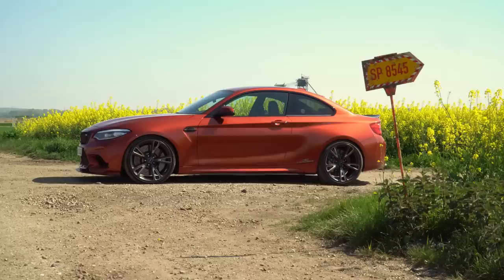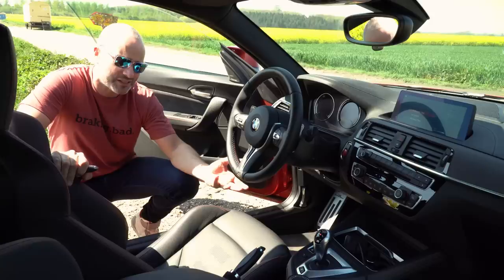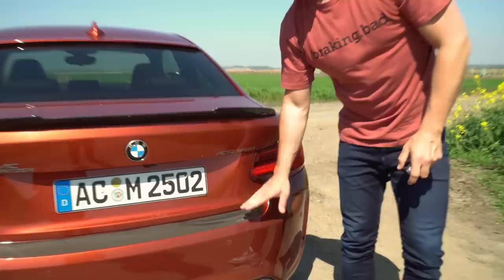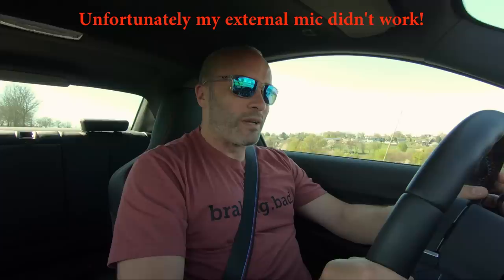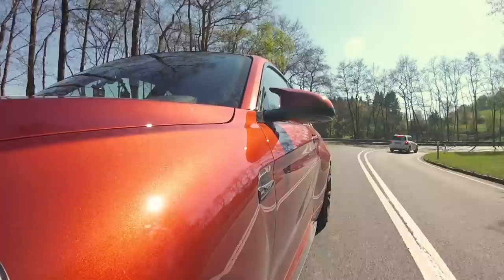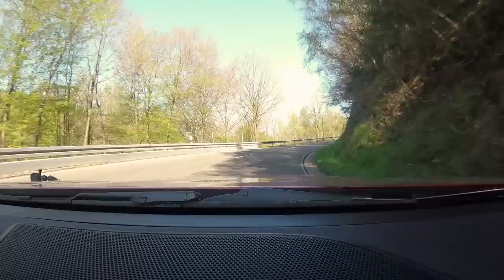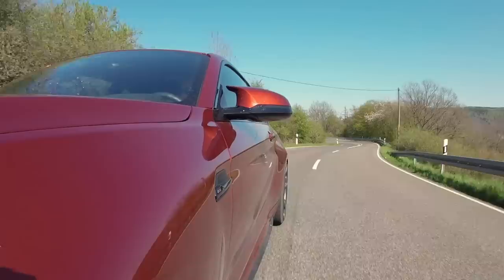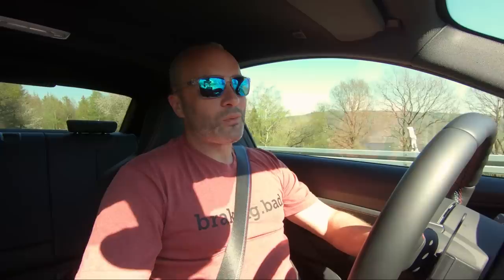500BHP M2 COMPETITION BY AC SCHNITZER | ACS2 SPORT | 2019 BMW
I spotted this stunning ASC2 Sport on the AC Schnitzer Instagram a few months back, ever since I've been finding an excuse to pop over to Aachen and drive it! When I decided to do the Autobahn run in the new AUDI R8 V10 Performance, I asked the AC guys if they had their mega M2 Competition available... Patrick and I used this car for tracking shots with the R8 and then shot this the following day. Massive thanks to Oliver from AC Schnitzer too, he did a 5am start on Easter Sunday for our high speed R8 tracking runs, legend!

(Don’t forget to mention that you have seen this video)